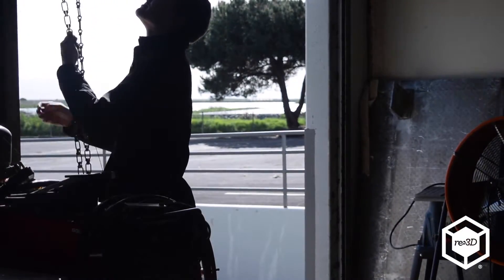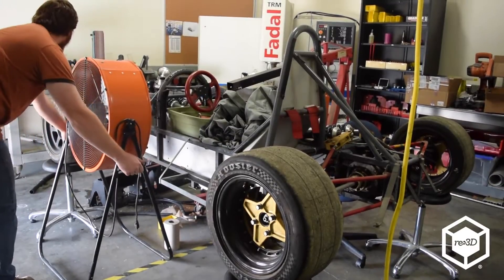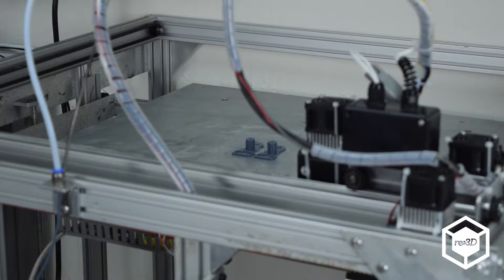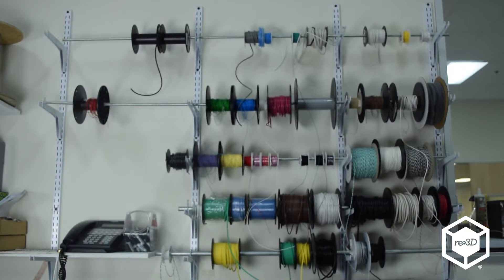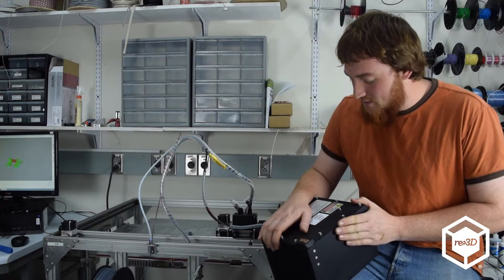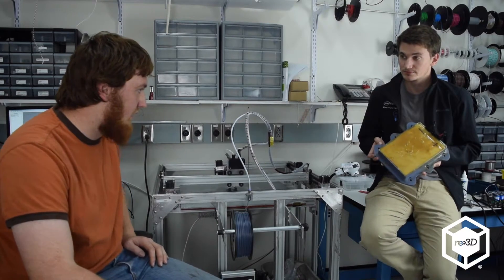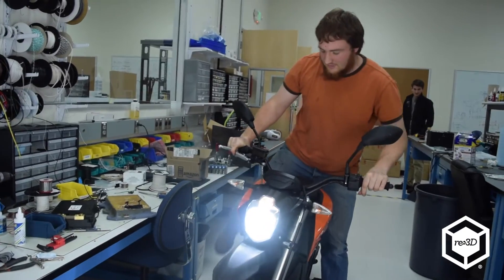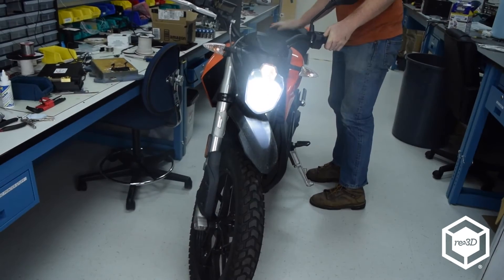3D Printed Electric Motorcycle Battery Packs with Farasis Energy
Farasis Energy is using their Gigabot for testing and development at their Bay Area facility where they make electric vehicle battery packs.